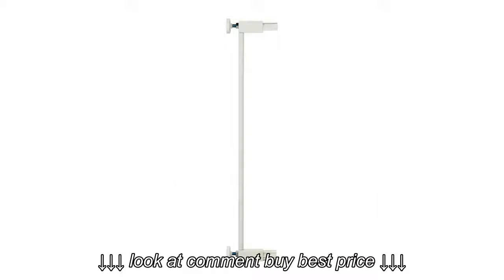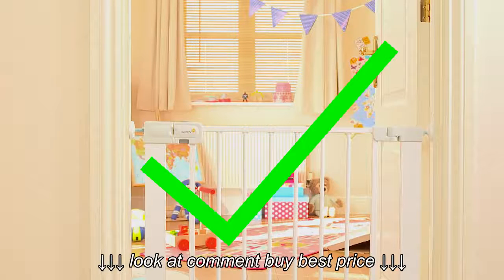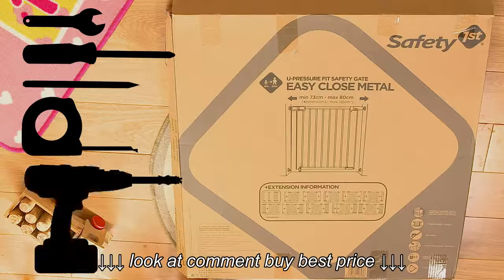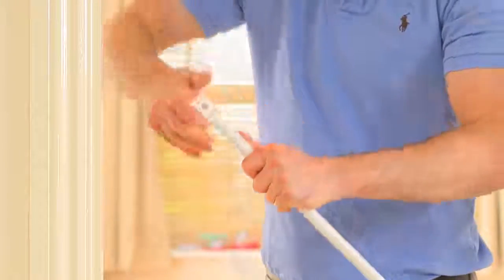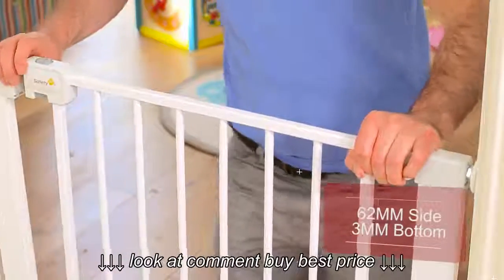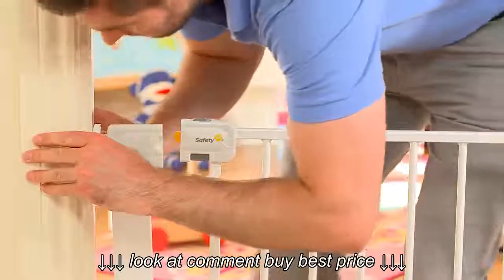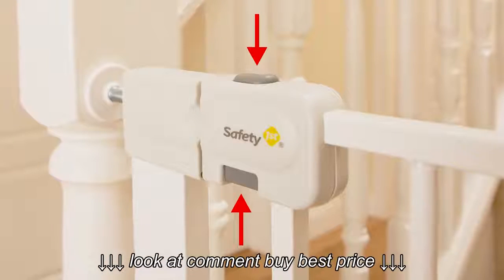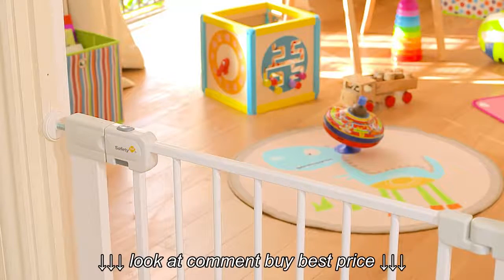Pressure Fit Safety Gate Installation Guide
Pressure Fit Safety Gate Installation Guide, Pressure Fit Safety Gate Installation Guide